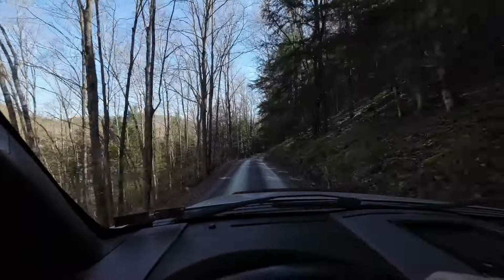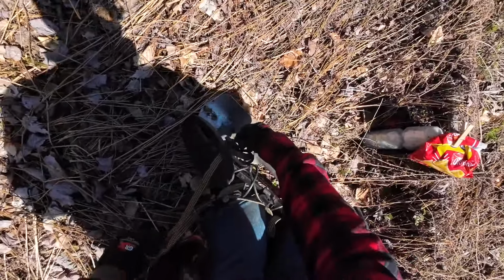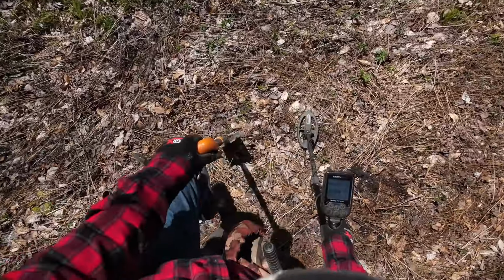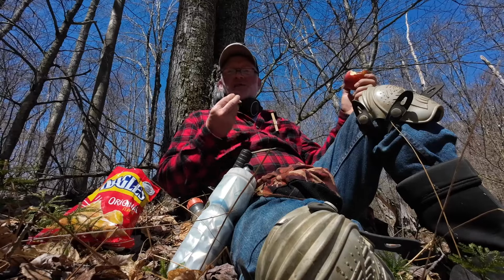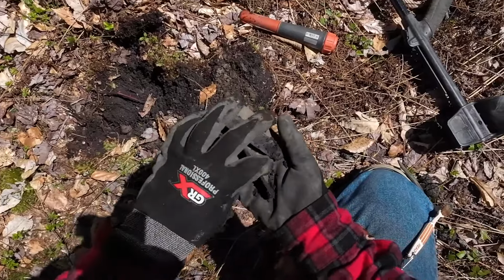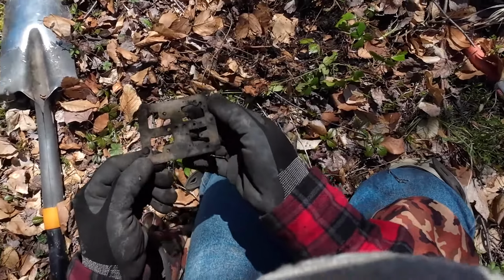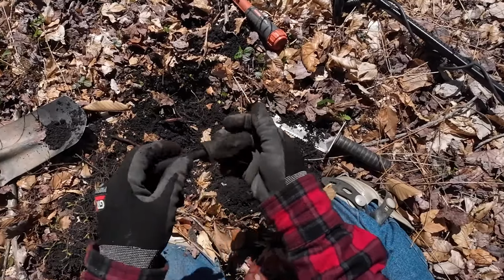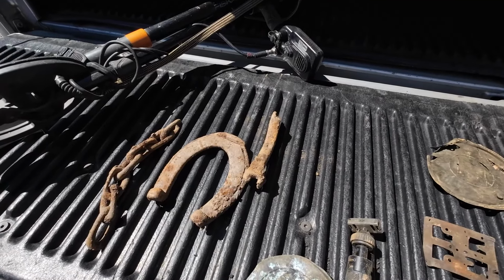Metal Detecting another mining Ghost Town. Miner’s lamp found!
Join me and my "Diggin' Dog" Mac, as we bike in to metal detect an abandoned coal mine from 100+ years ago.  It's a gorgeous day, so come on along, and let's see what we can find!